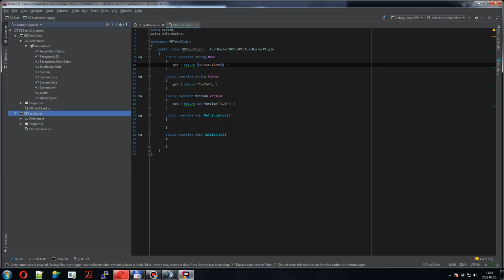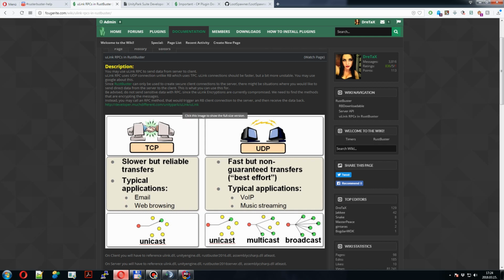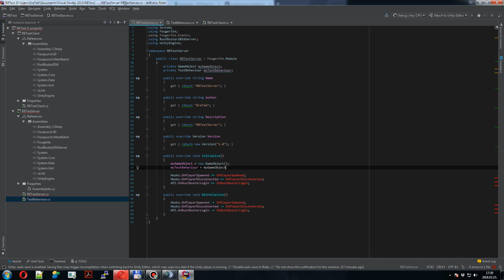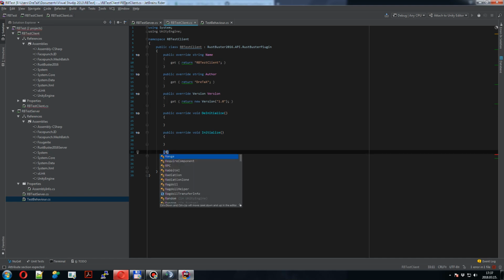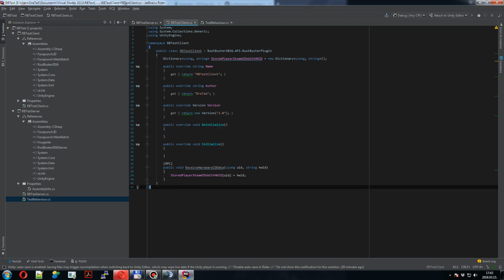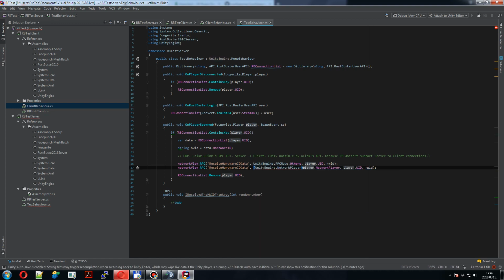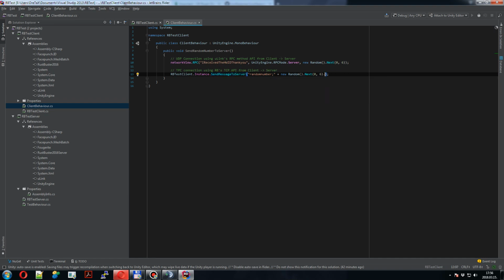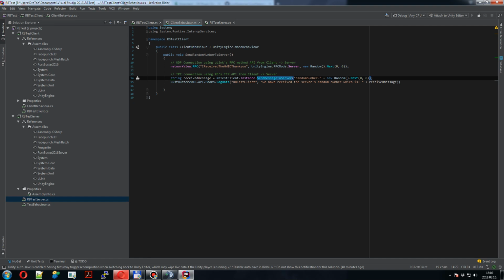RustBuster Difference between UDP and TCP APIs.